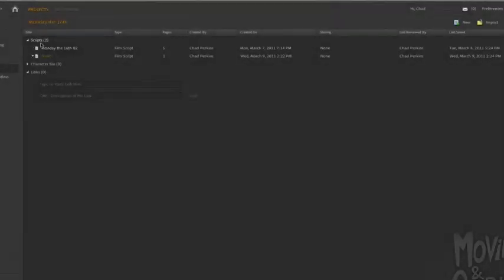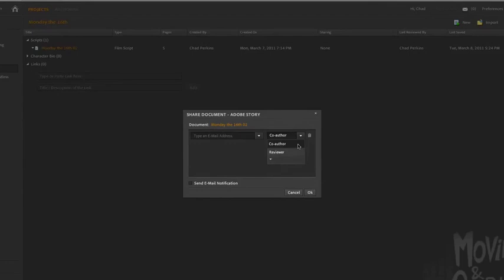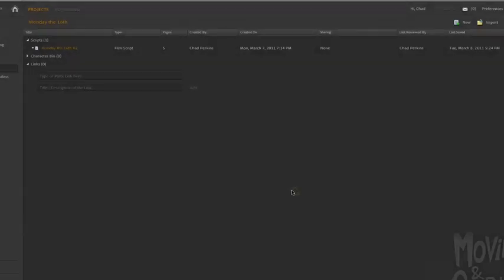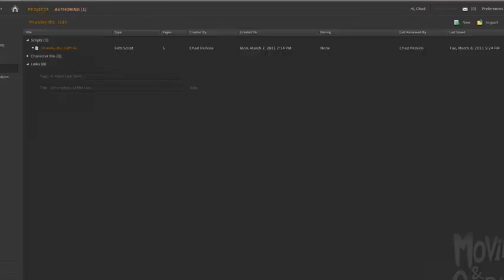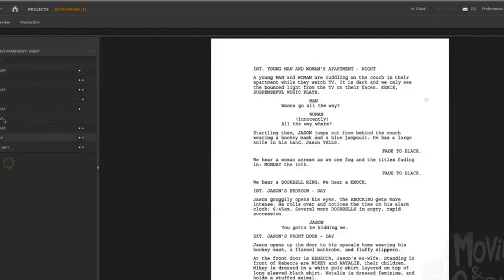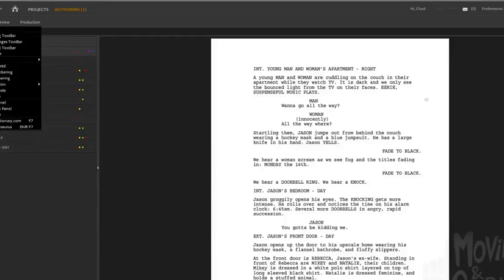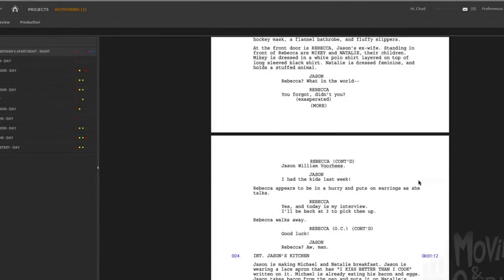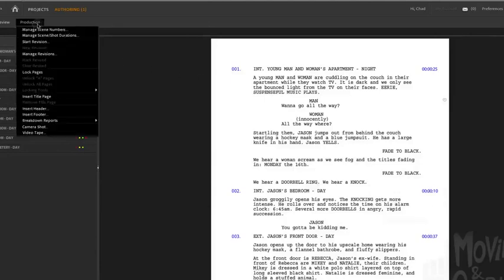TUTORIAL: Using Adobe Story Part 3/4